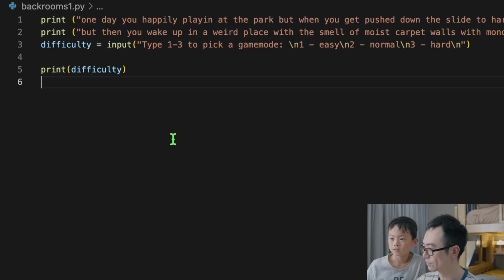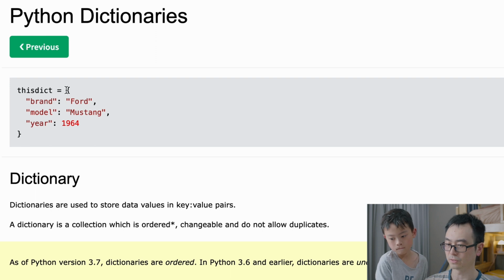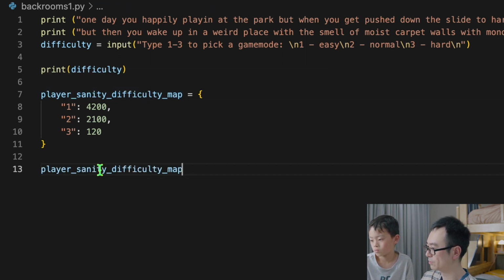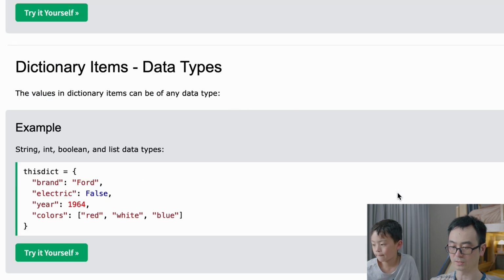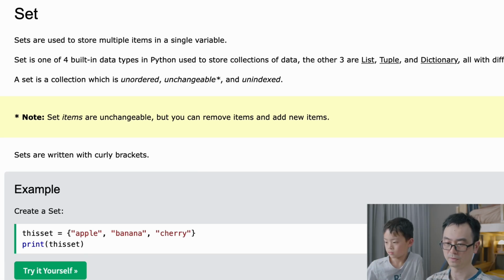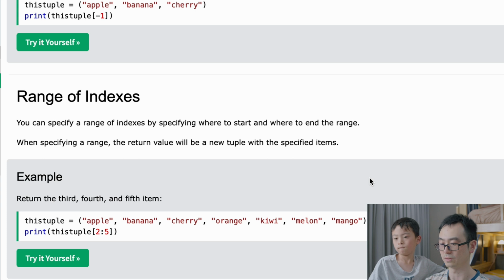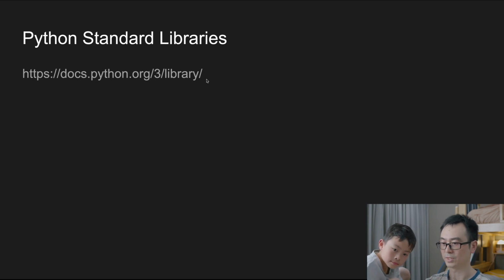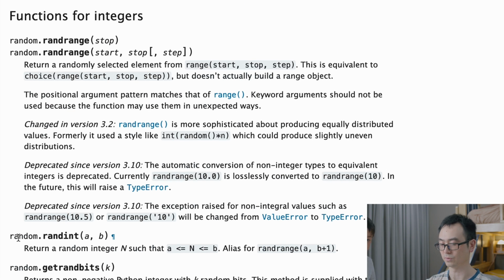Python `dictionary` and `library` [Bed Time Coding][S01 The Basics][E11]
In this episode, we learn about the other collection types in Python, `dictionary`, `set`, `tuple`. Meanwhile, prepare ourselves for the Backroom Escape Game with more knowledge on `casting` and Python standard libraries. If you haven't watched our game design/intro, feel free to follow this

0:00 Backroom code init
1:00 Intro
1:12 `dictionary` type
6:20 Other collection types intro
6:48 `set` type
7:55 `tuple` type
8:50 Casting
10:00 Python Standard Libraries
12:18 Outro